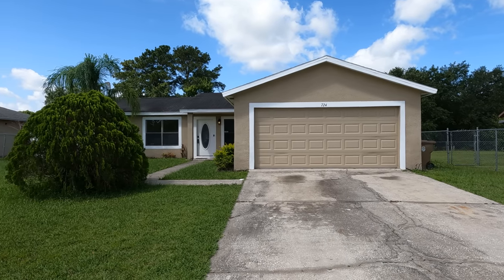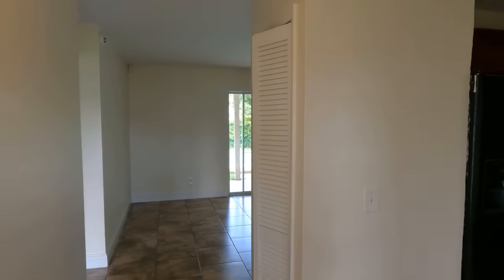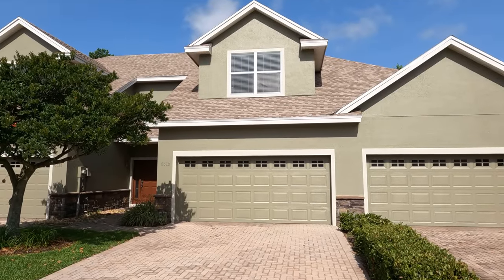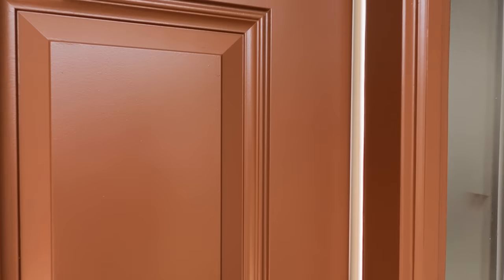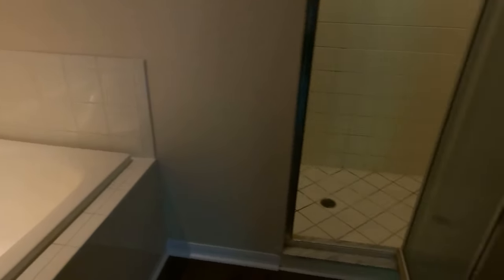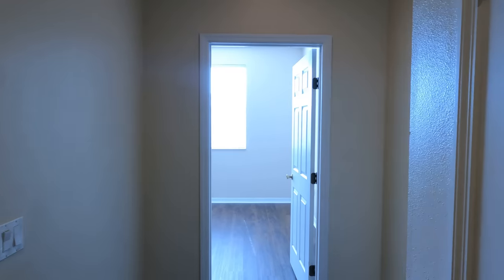A Look At 3 Affordable Florida Homes Selling For Under $300,000!!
In today’s video, we toured 3 homes for sale in Central Florida that are on the market for under 300k!

I hope you enjoyed this video and can see the difference in prices Florida has to offer compared to most other states.

If you are Interested in buying or selling a property in the Orlando area?

Realtor: Kaleb Shaw
Robert Slack Fine Homes
Real Estate Lic# SL3312319

Want to work with me and my Team?

Here are some steps below to get you prepared.

Step 1: Start gathering a down payment
One of the most important steps to buying a house for the first time? Figure out your finances. Buying a new home (particularly for the first time) requires a mortgage, where a lender fronts you the money and you pay it back over time. However, in order to get a mortgage, you’ll need some sort of down payment. So how much do you need?
Ideally a down payment on a mortgage should be 20% of the home’s price to avoid added fees, but if you don’t have that much of a down payment, don’t worry. A mortgage down payment can be as low as 10%, 5%, or even 0% for certain types of mortgages (e.g., VA Loan or a USDA loan).

Step 2: Check your credit score
Did you forget to pay off a couple of credit cards? Unfortunately, it’ll affect your credit score.
In addition to having a down payment, a first-time home buyer will need a decent credit score. Minimum of 620 is best. This three-digit number is a numerical summary of your credit report, a detailed document outlining how well you’ve paid off past debts like for credit cards and college student loans.
A lender will check your score and report in order to estimate the odds that you will deliver your monthly payment, too.
In turn, the lender will use this info to decide whether or not to loan you money, as well as how much and at what interest rate. If a lender sees some late payments on your credit cards or other blemishes in your credit report, this can lower your odds of getting a loan with a great interest rate, or perhaps even jeopardize your chances of getting any loan at all.

Step 3: Get pre-approved for a mortgage ( Most Important)
Another one of the most important first-time home buyer steps? Seeking pre-approval from a lender for a home loan. This is where you meet with a loan officer. Each mortgage lender will scrutinize your financial background—such as your debt to income ratio and assets—and use this info to determine whether to loan you money, and what size monthly payment you can realistically afford. This will help you target homes in your price range. And that’s good, because a purchase price that’s beyond your financial reach will make you sweat your mortgage payment and puts you at risk of defaulting on your loan.
As a buyer, just keep in mind that mortgage pre-approval is different from mortgage pre-qualification. Pre-qualify, and you’re undergoing a much simpler process that can give you a ballpark figure of what you can afford to borrow, but with no promise from the lender. Getting pre-approved you’ll have to provide more paperwork, but it’s worth the trouble since it guarantees your creditworthy and can truly buy a home.

Get pre-approved by our preferred lender today!

Steve Birk
Strong Wealth Mortgage